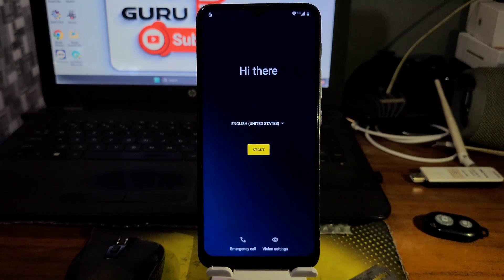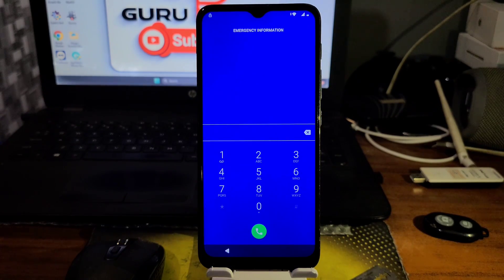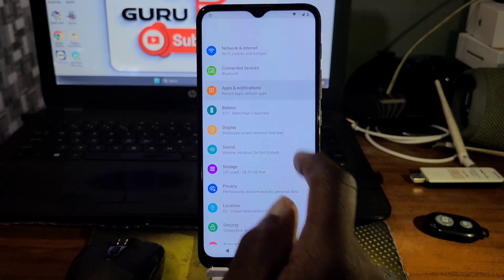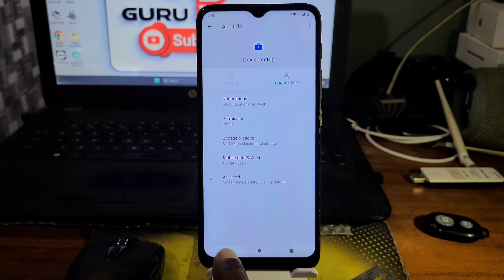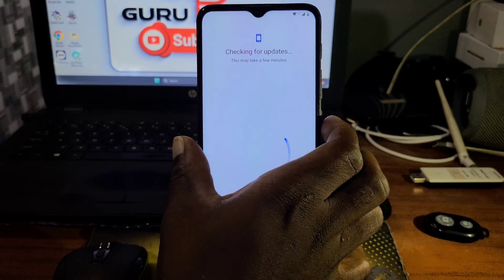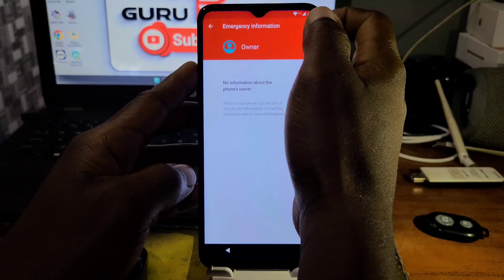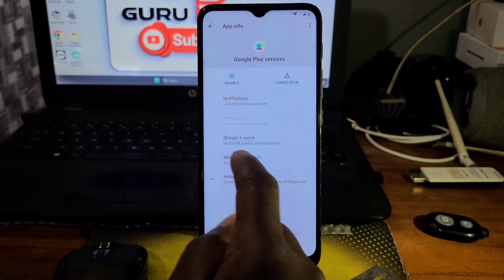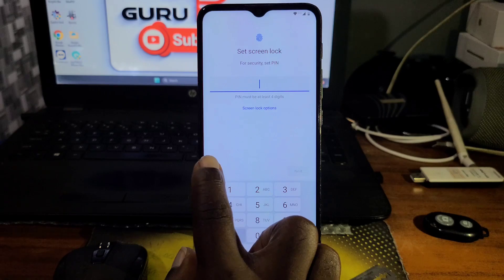Motorola FRP Bypass, Remove google account on Moto E20 || XT2155-6 frp bypass, Moto E32 Moto XT2155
0:01 Motorola Moto frp bypass